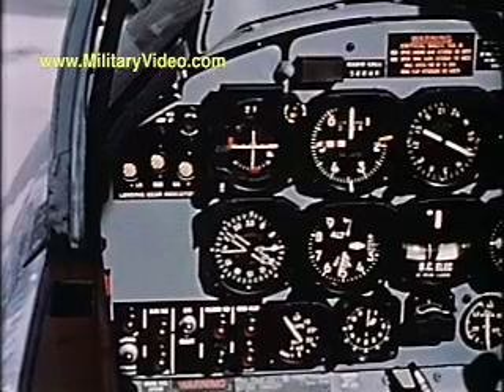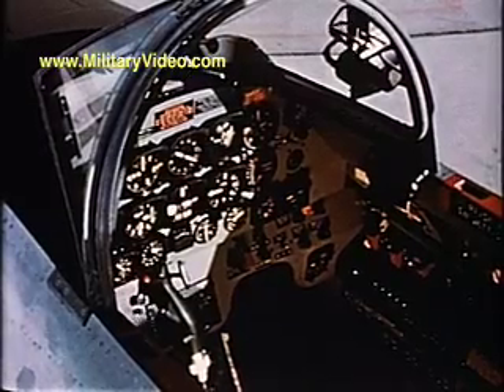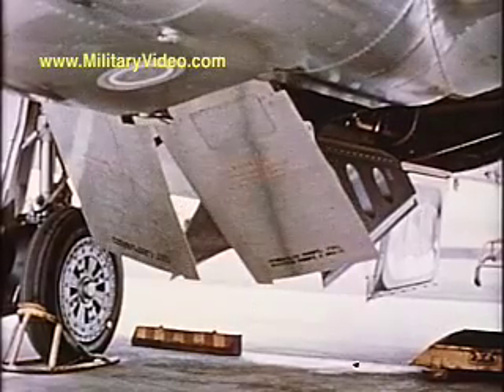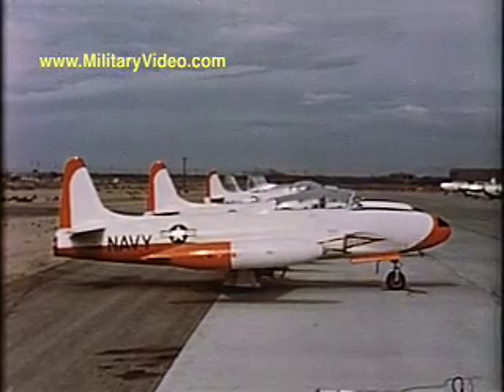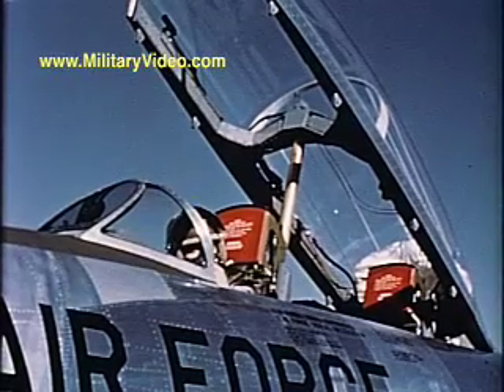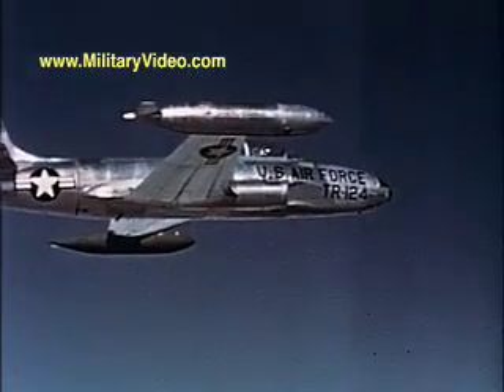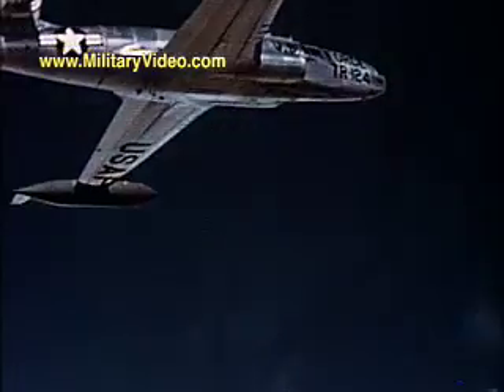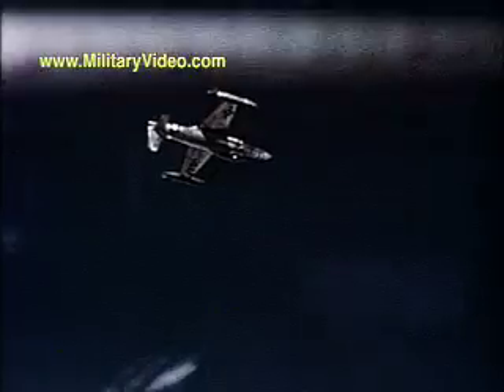T-33 Shooting Star and T2V-1 Seastar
Like This Movie Trailer? to purchase the entire video, or to see movie trailers of over 700 other military videos.
This 65-minute DVD contains three films. The first film is a Lockeed report covering various aspects of the T-33, including cockpit design, pilot escape system (ejection seat), etc. Shows assembly of the aircraft at the Lockeed plant, shakedown and flightline tests. Also includes pilots putting the T-33 through basic maneuvers. Most of the scenes are of the Air Force version of the T-33. There are some clips of the Navy version, the T-2V.

The second film details various aspects of training with the T-33. About 50 percent of the film is very technical, using diagrams and charts, but there are numerous excellent scenes of the aircraft on the ground and in flight, as well as details of the cockpit and instruments.

Produced by the Navy as a pilot training film, the third film details the T2V Seastar's systems and operating procedures. Includes excellent details of the plane's interior and exterior. Shows preflight inspection, take-offs, landings, etc.